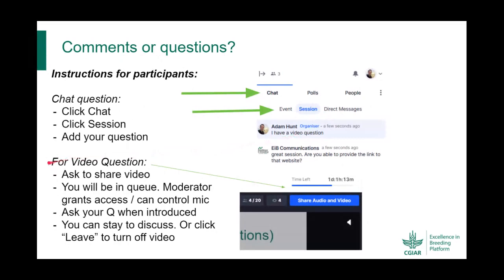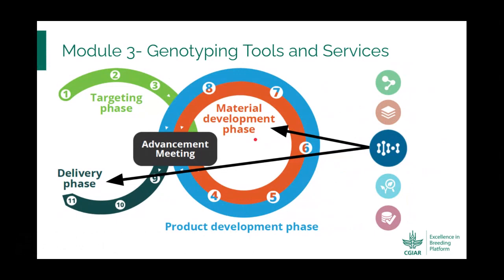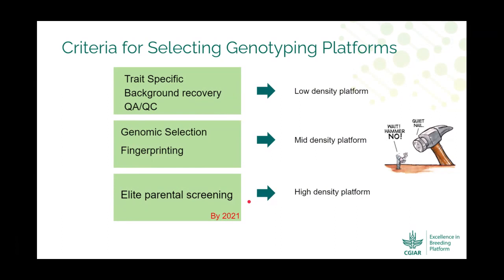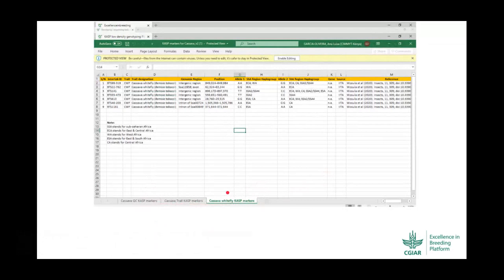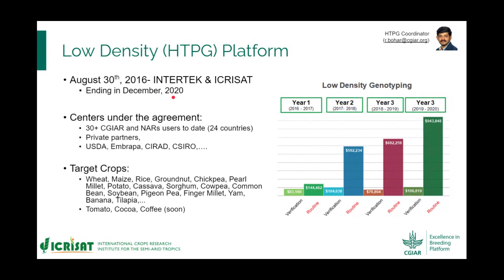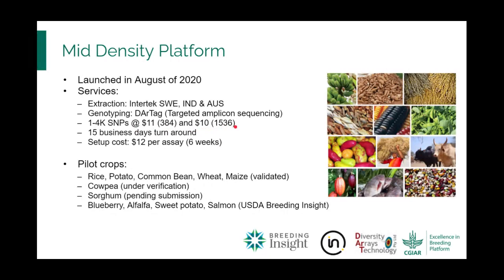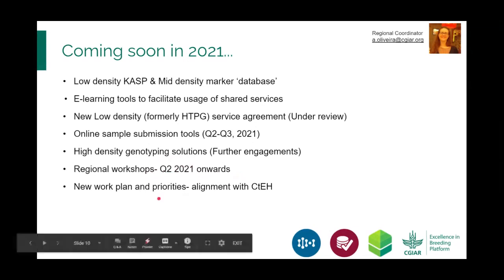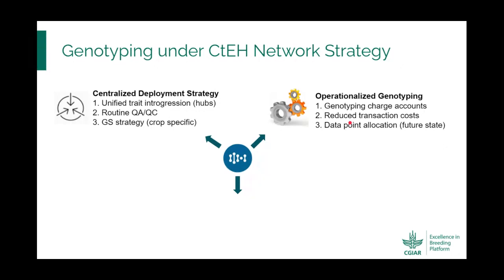Genotyping / sequencing tools and services breakout session, Day 1 (EiB Virtual Meeting 2020)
An overview on genotyping tools and services from EiB's Eng Hwa Ng and Ana Oliveira, plus Q&A with breeding partners and experts.